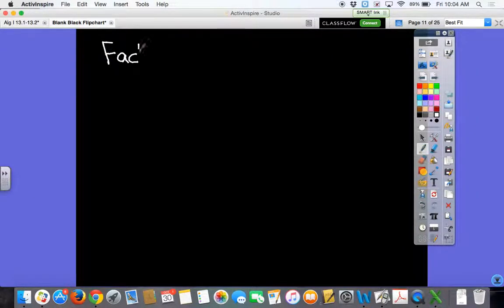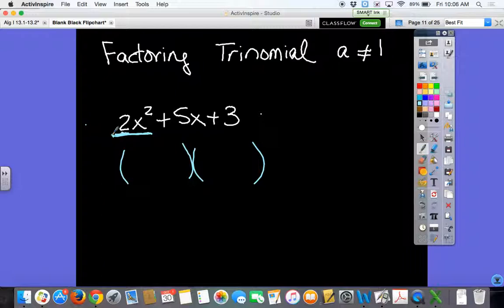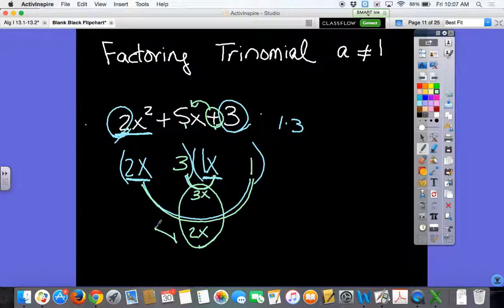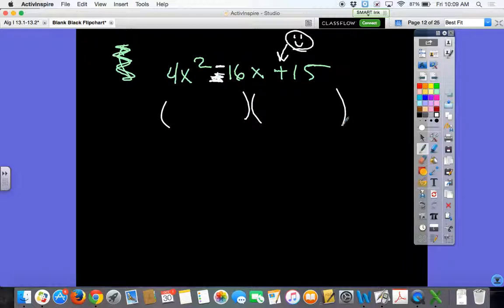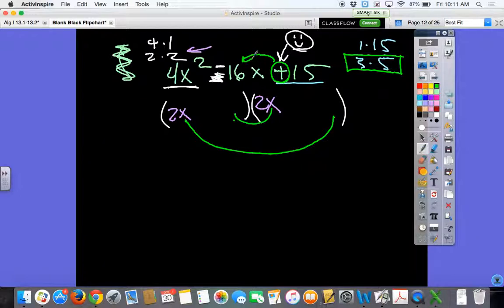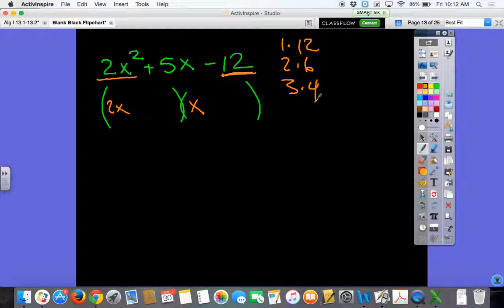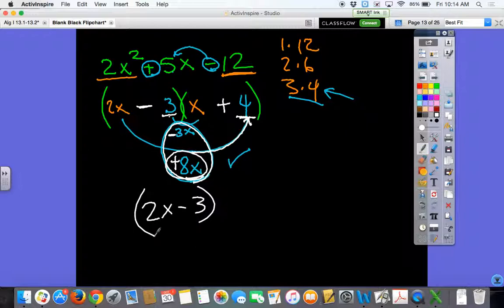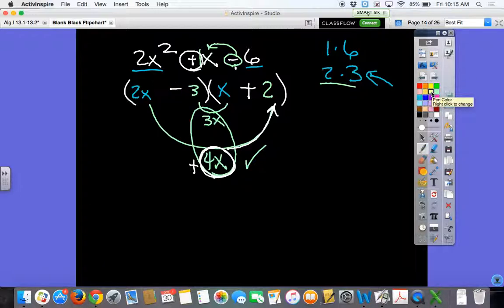Factoring -- Trinomials (where a is not equal 1)